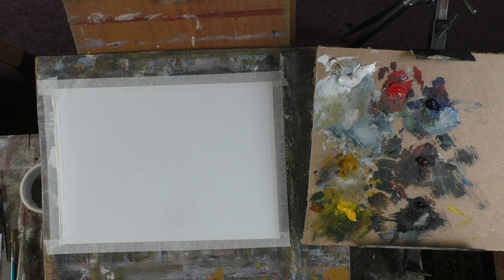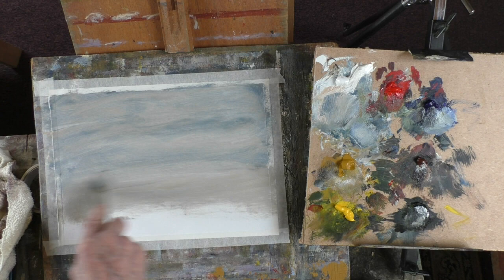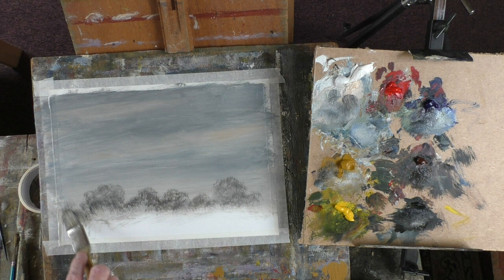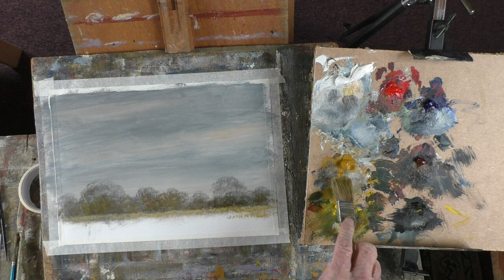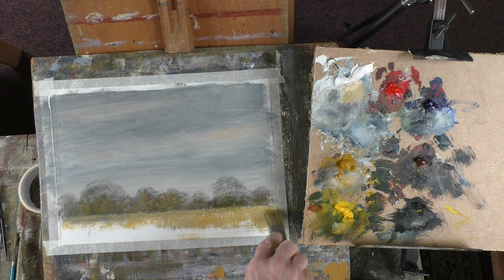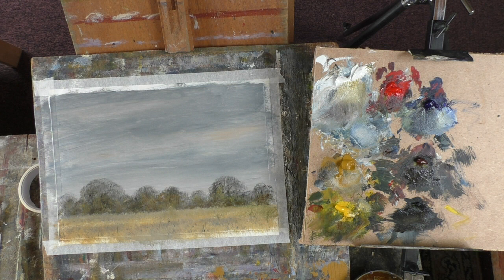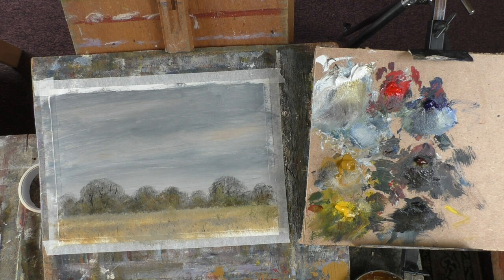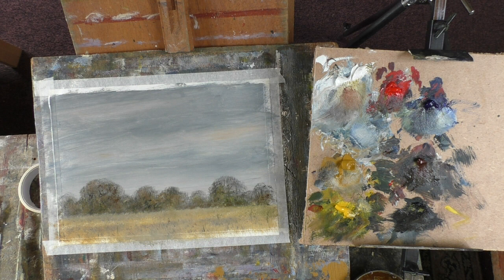"Painting marsh grass" Oil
Using lamp black and canvas paper